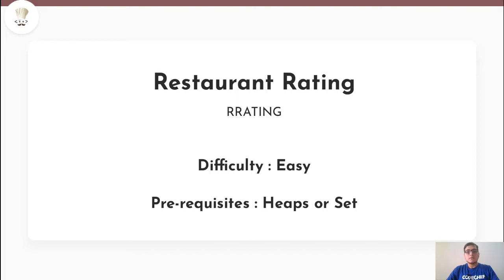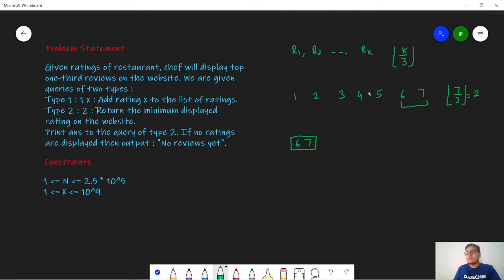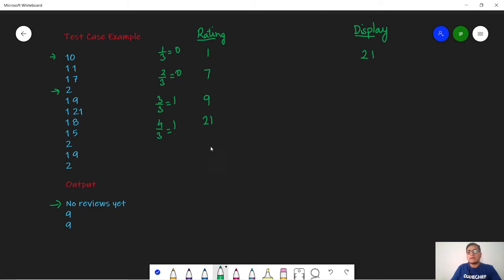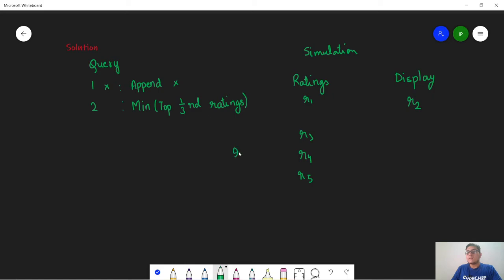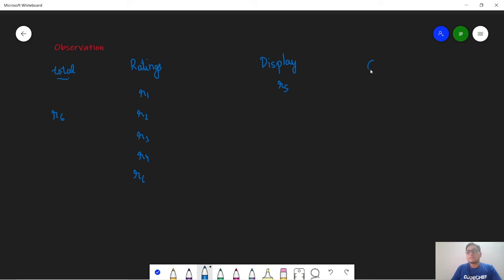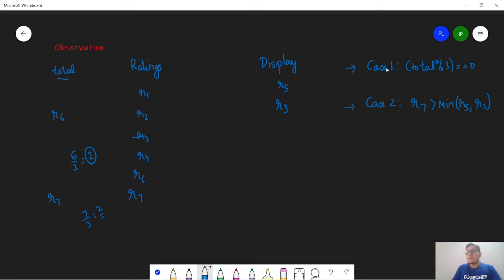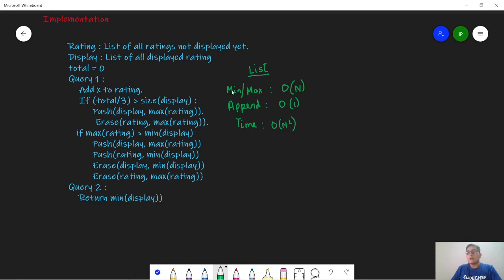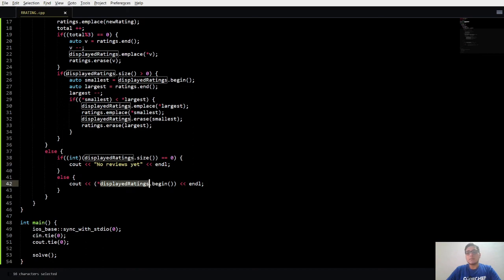RRATING | Restaurant Rating | Coding with Logic: CP Problems Solved easy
Improve your skills and logic and master the art of Competitive Programming with CodeChef. It's best if you can solve it yourself. But if you can't, you can always check out the detailed explanation of the problem by our expert educators in these videos where top coders and experts in the industry will explain questions of varying difficulty in detail. In this video, Prajwal will be discussing the problem: Restaurant Rating (RRATING ).

You can skip to watch the relevant parts:
Timestamps
00:00 - Introduction
00:27 - Problem Statement
02:40 - Test Case Explanation
04:55 - Solution
09:52 - Implementation
11:59 - Code